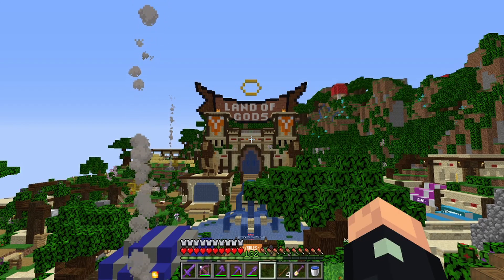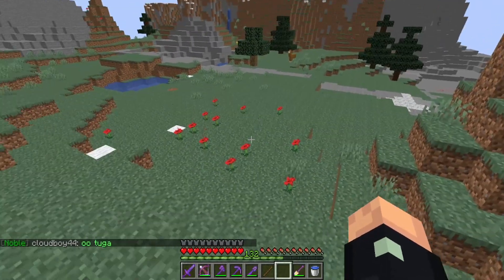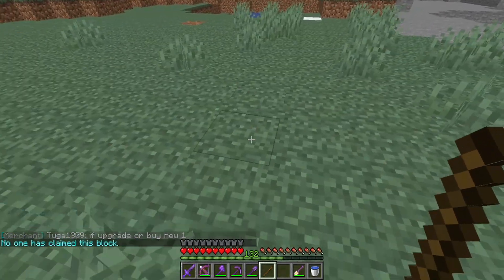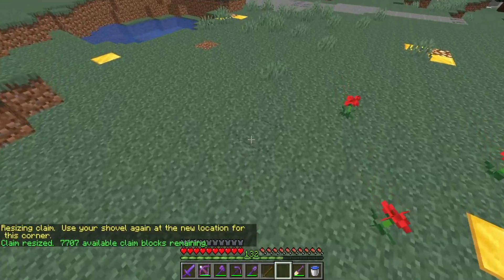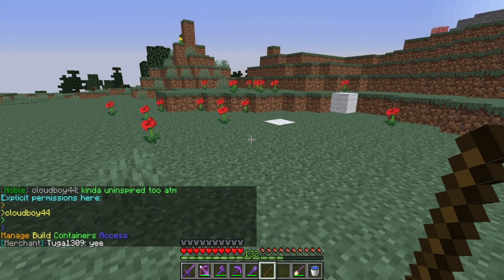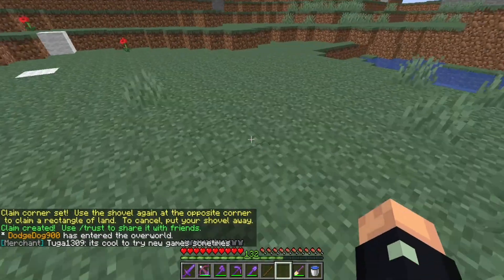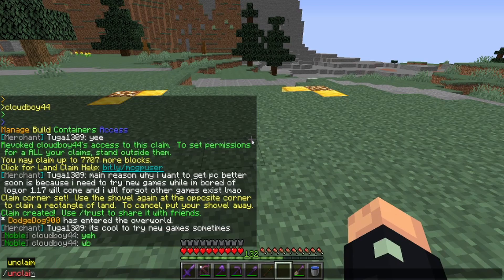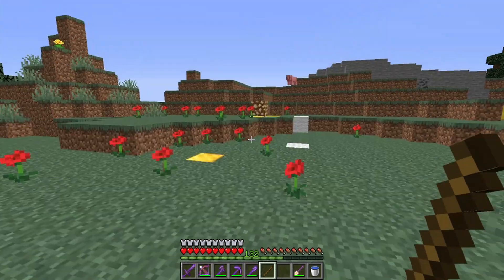How to Claim Land with the Grief Prevention Minecraft Server Plugin 2024 update simplified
Welcome to another tutorial video!
This one is about the GriefPrevention Plugin on how to claim land
All actions were performed on the Land Of Gods survival server!
Server ip: LandOfGods.net